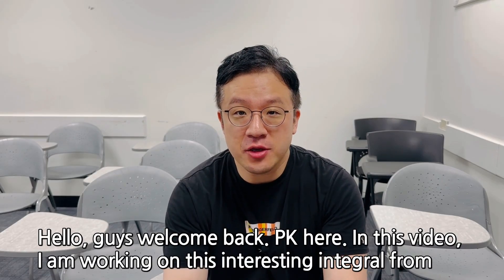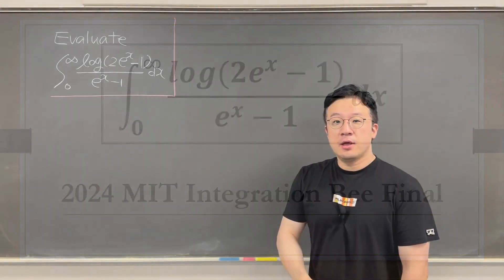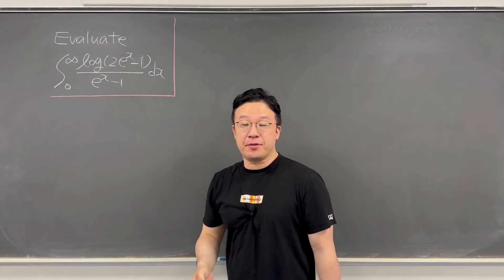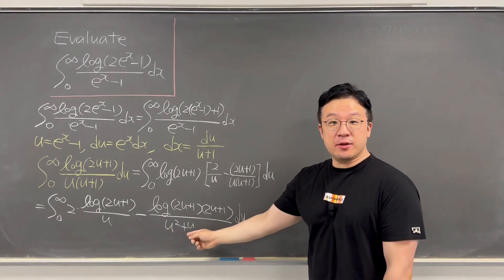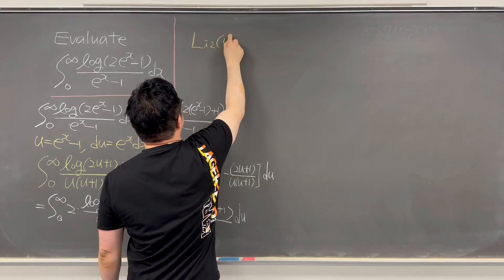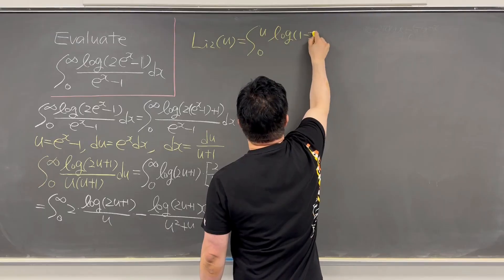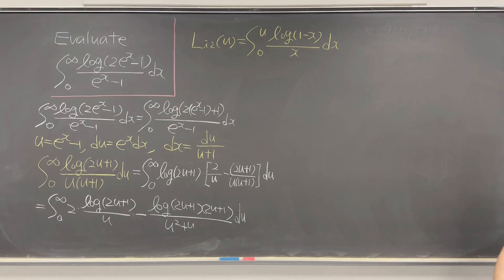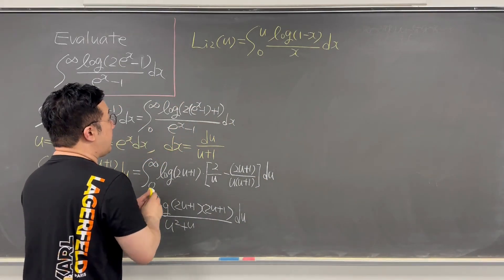Beat the Toughest Integral from 2024 MIT Integration Bee Final Round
In this video, I am evaluating one of the toughest integrals in 2024 MIT Integration Bee Final Round. Tough but yet very interesting integral to evaluate with full step-by-step solutions. 2024 MIT Integration Bee Final Round integral.